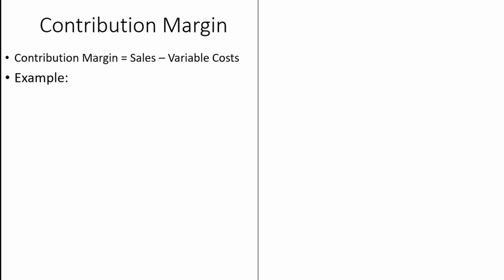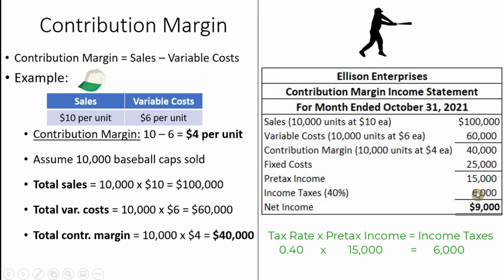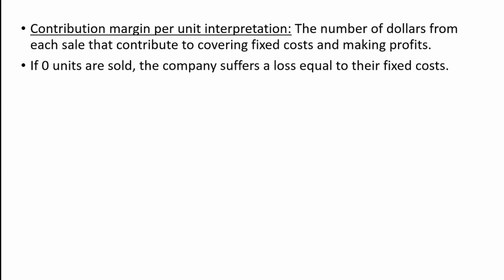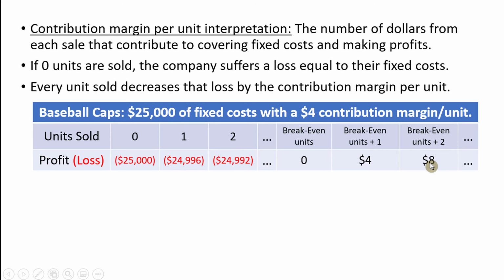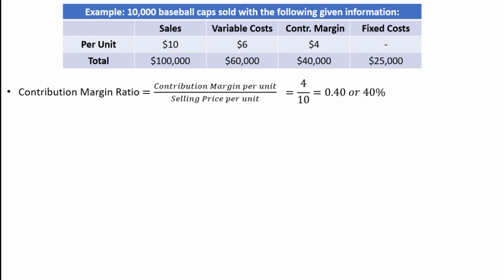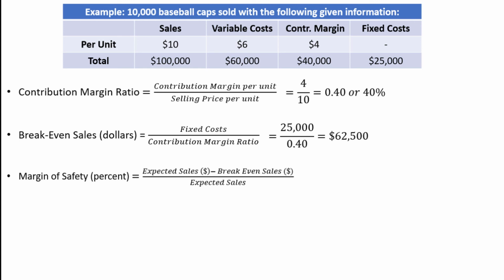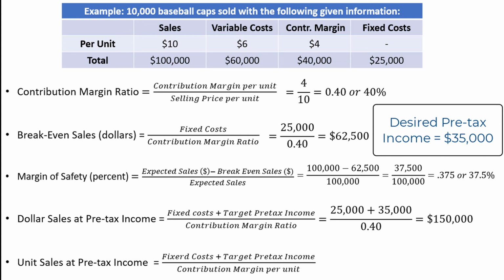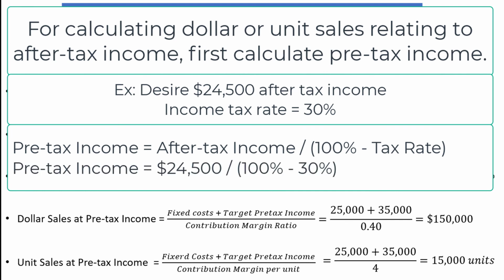Contribution Margin Income Statement and More on CVP Analysis